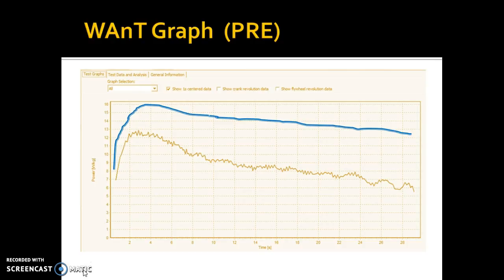2.4 Adaptations Part 3